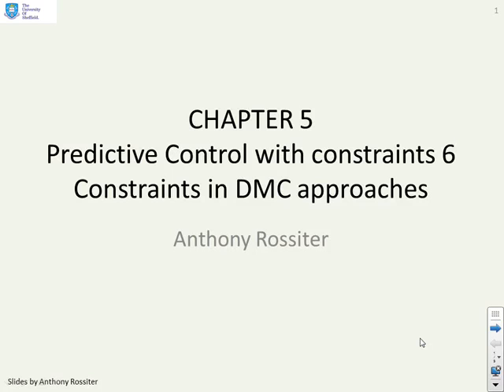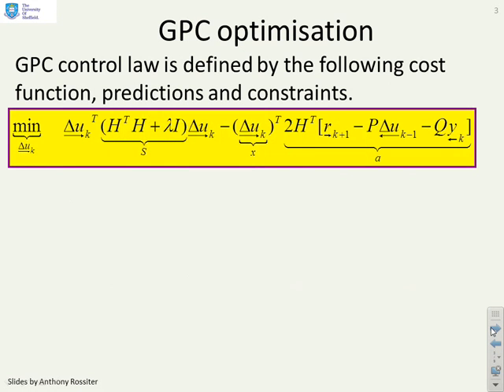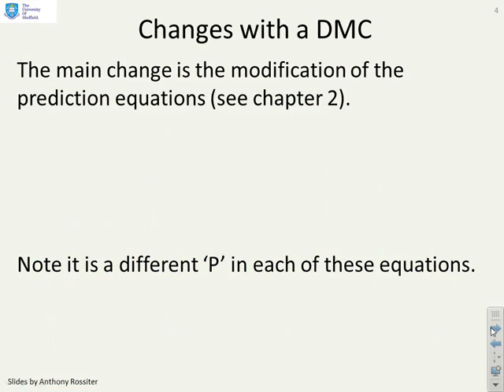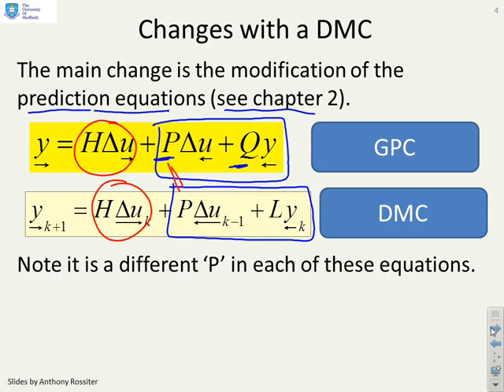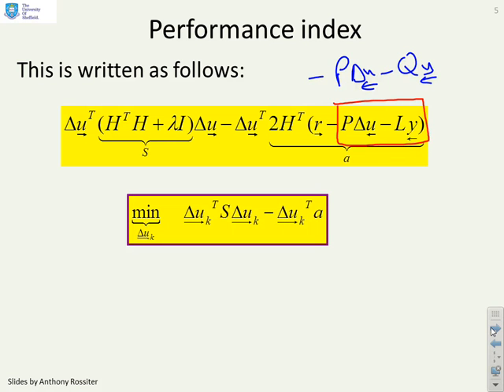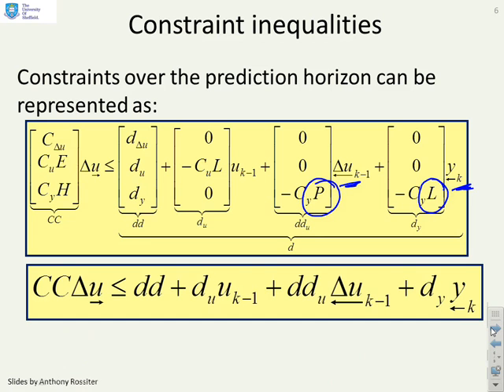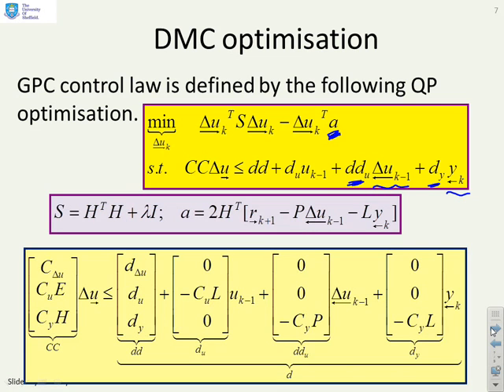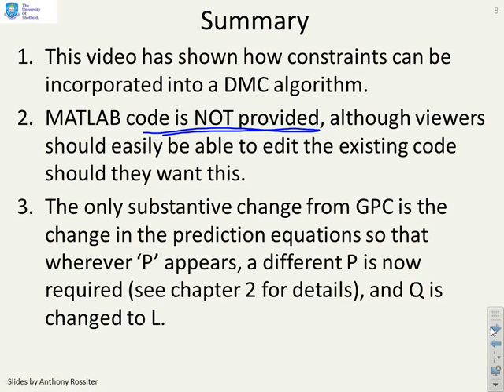Constrained Predictive Control 5_6 - constraint handling in DMC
A brief discussion of how constraint handling is deployed within a DMC algorithm. This video does not include MATLAB code as the required coding is so similar to GPC.